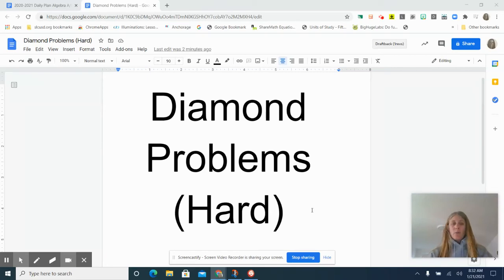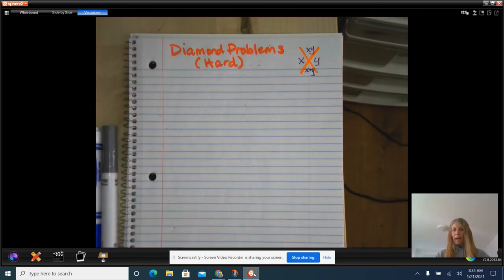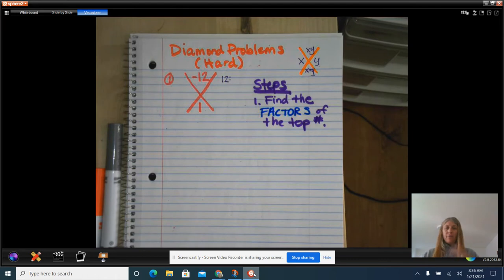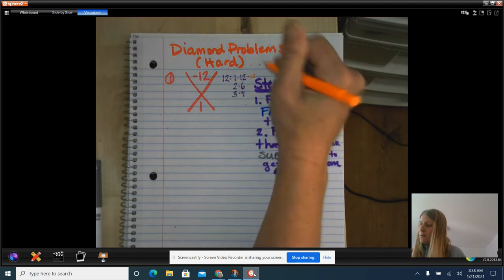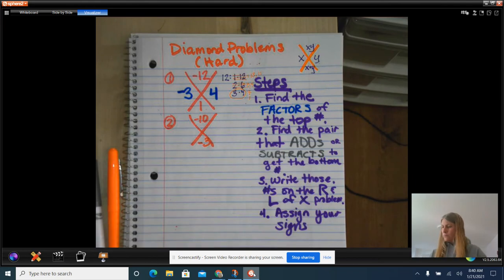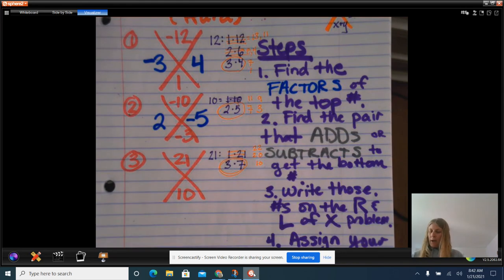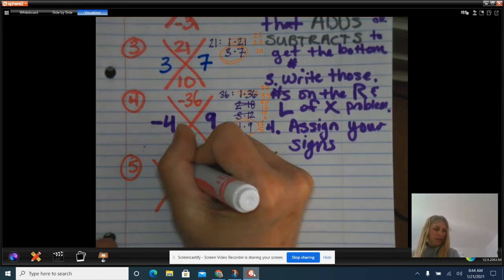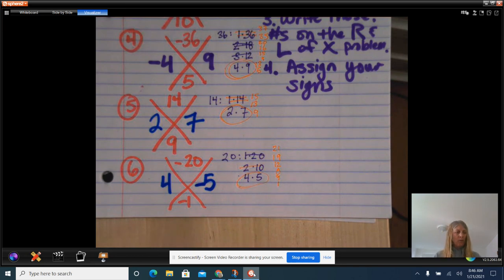Diamond Problems (Hard)